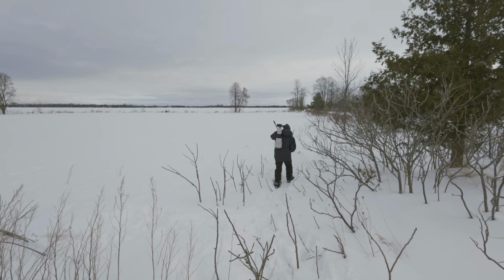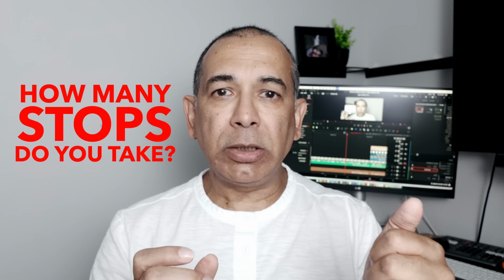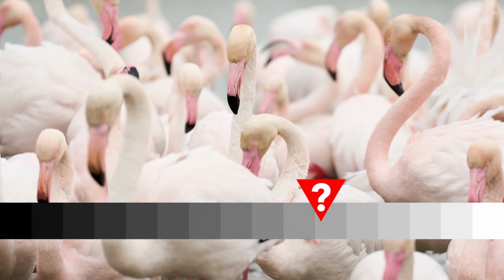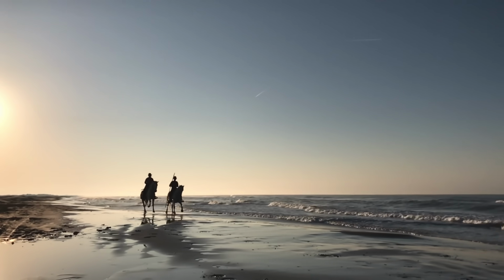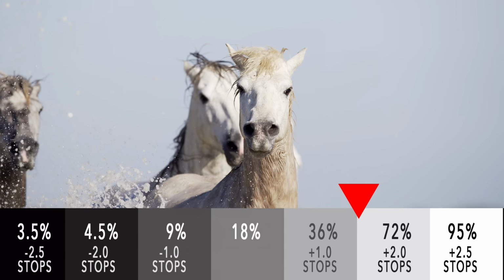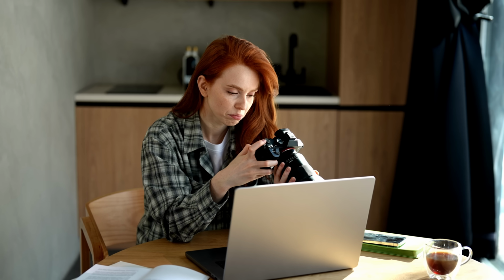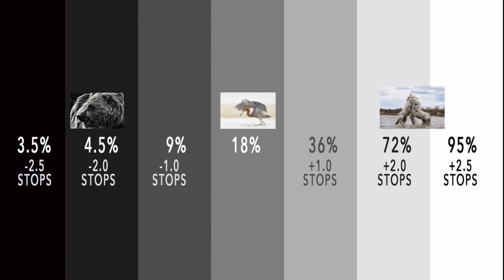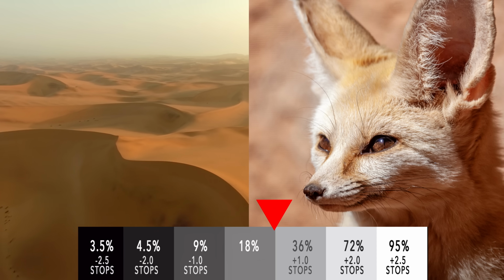How to Master Exposure without Technical Skills!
📸 How to Master Exposure Without Any Technical Skills | Easy Exposure Tutorial for Photographers

Are your photos often too bright or too dark? In this photography tutorial, I’ll show you a simple way to master exposure without needing a light meter, expensive camera, or technical knowledge.

This is not about camera settings confusion — it’s about understanding how your camera sees mid-gray and how you can memorize exposure based on your subject. Whether you're photographing a white horse, a grizzly bear, or a white arctic fox, you’ll learn how to set the perfect exposure before you even arrive on location.

🎯 In this video, you'll discover:
• What is mid-gray in photography
• How to find your camera’s perfect exposure baseline
• How to expose correctly for dark, white, and mid-tone subjects
• Why shutter speed is the only setting you need to adjust
• How to shoot in manual mode without any guesswork
• The grayscale method I’ve used in wildlife photography for over a decade

No more guessing. No more blown highlights or muddy shadows. Just a simple, repeatable method to get perfect exposure every time, even without touching a camera.

Whether you're shooting wildlife, portraits, or landscapes — this exposure tip will transform your photography.

CHAPTERS:
0:00 – Why Your Photos Are Too Bright or Too Dark
0:21 – A Simple Way to Master Exposure
0:56 – Step 1: Find Your Camera’s Mid-Gray
1:50 – How to Measure Mid-Gray Using the Sky
3:00 – Understanding 1/3 Stop Exposure Increments
4:25 – Why This Method Works Without Technical Skills
5:01 – How to Practice Seeing the Grayscale
6:40 – Using Grayscale in Real Life: Apples, Faces, and Horses
9:43 – Wildlife Exposure Examples: Horses, Bears, Wolves
12:05 – Dialing in Exposure Before You Arrive on Set
13:23 – The Fennec Fox Challenge: Subject vs. Background
15:00 – Final Thoughts: Why This Works Without Fancy Gear

This Episode was recorded using the equipment listed below:
Dji Osmo 3
Manfrotto MLL1300-BI LYKOS Bi-Color LED Light
JOBY GorillaPod 3K Stand
Aputure MC RGBWW On Camera Video Light
Micro SD Card Reader
Nitecore BlowerBaby BB2 USB-C Rechargeable Electronic Air Duster Blower for Camera

EQUIPTMENT I USE:
Camera's:
Sony A1
Sony A1 Mark 2
Len's:
Sony 600mm F4

I’ll be sharing more budget-friendly photography tricks to help you improve your shots without breaking the bank.